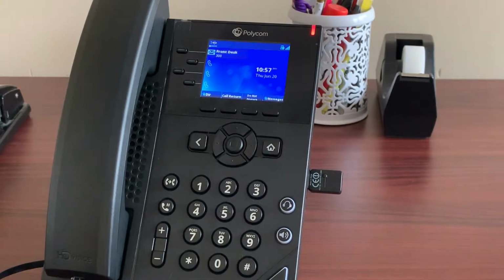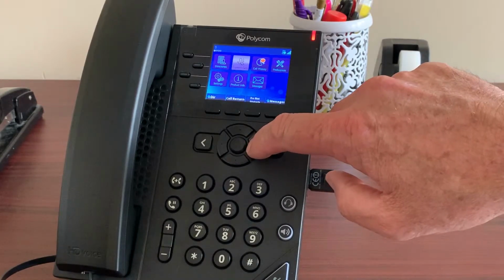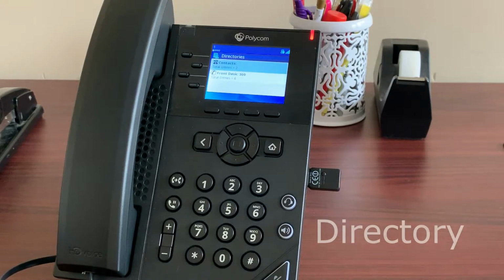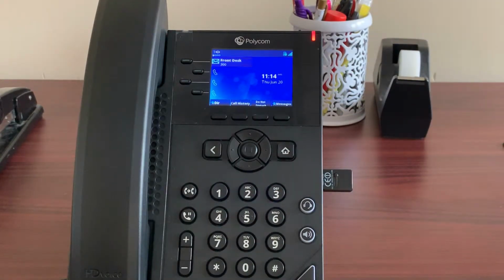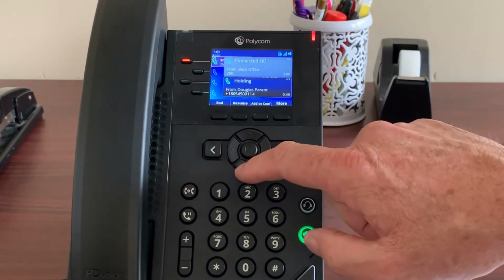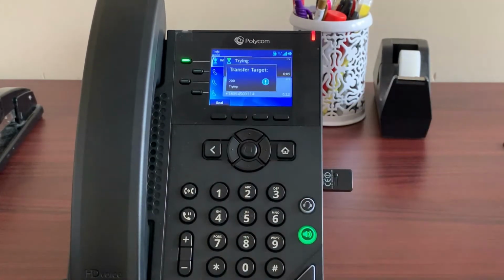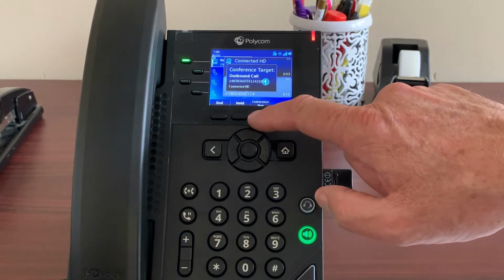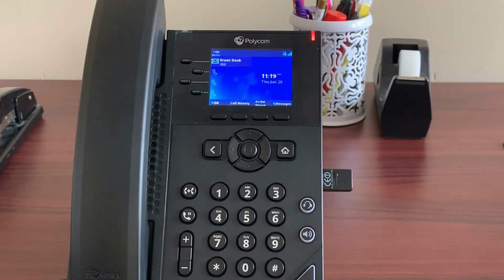Polycom Intro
Basic introduction to how to use RingRx Polycom VVX line of phones.  We discuss the phone layout, answering a call, hold, transfer, conference and more